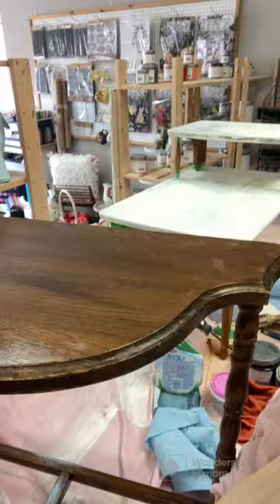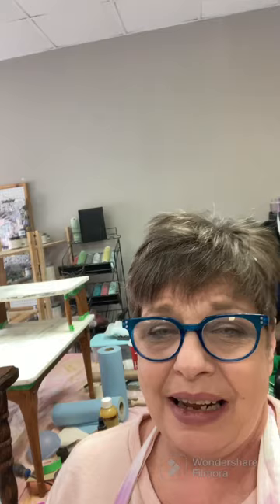Product Tip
Using my favourite product for stain blocking